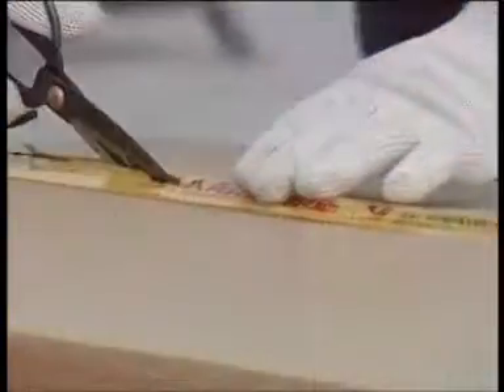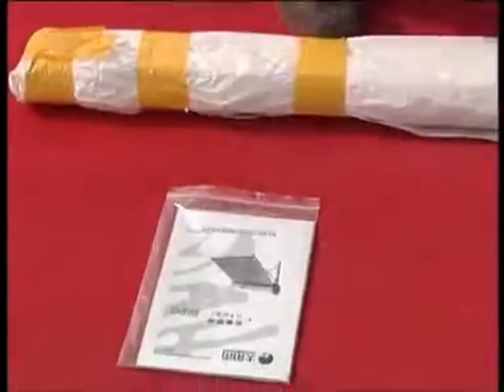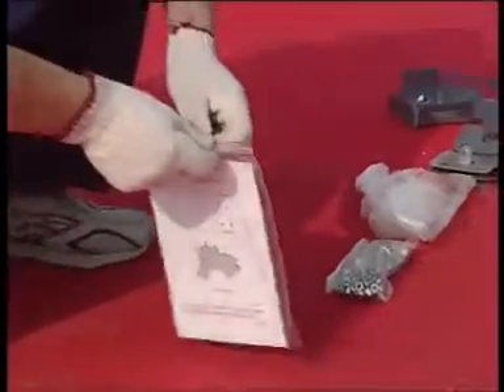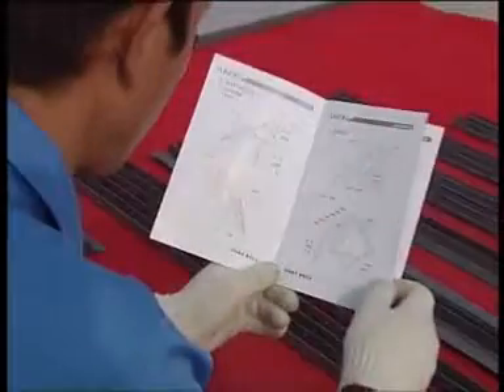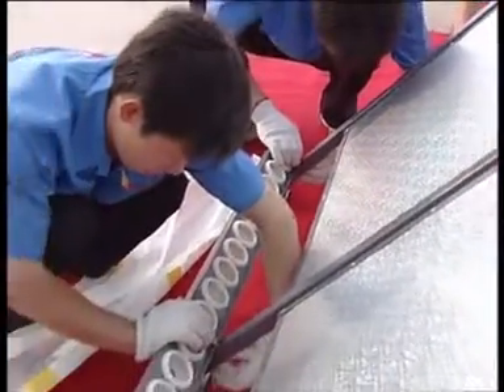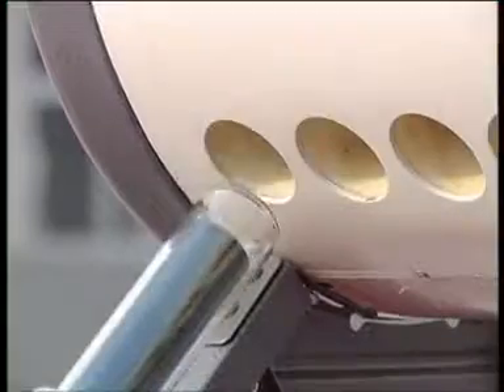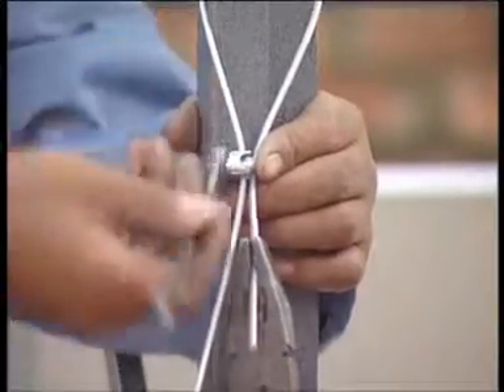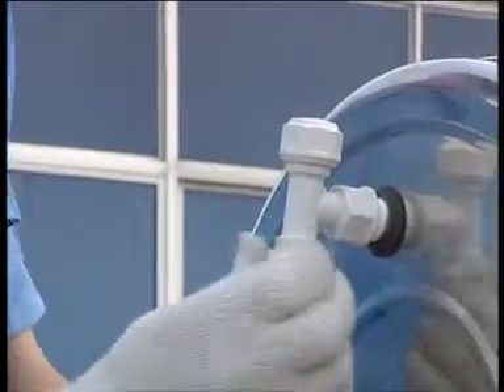Calentador de agua solar de tubo evacuado, Calentador de agua solar de tubo de vacío, 100L - 300L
Calentador de agua solar de tubo evacuado, Calentador de agua solar de tubo de vacío
Si usted está interesado en el calentador de agua solar, póngase en contacto con: Jenkin
Skype: hkdlong

Principio del calentador de agua solar del tubo de vacío:
  Los tubos de vacío atrapan los rayos solares incidentes, y lo convierten en calor dentro del tubo interior. El agua, que ahora se calienta, aumenta su temperatura, cambia la densidad, y las secciones de agua caliente se elevan a través del tubo hasta la parte superior del tanque, mientras que el agua fría desde el fondo del tanque la reemplaza en el tubo para reiniciar el ciclo. Este ciclo natural de agua impulsado por la diferencia de temperatura mantiene el agua caliente cuando se almacena en un tanque aislado.

100L, 120L, 150L, 180L, 250L, 300L